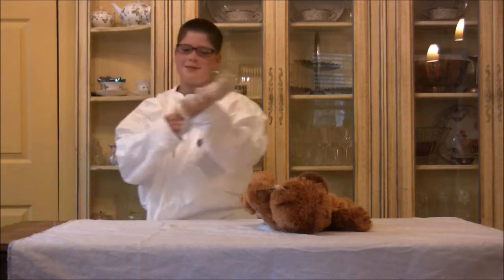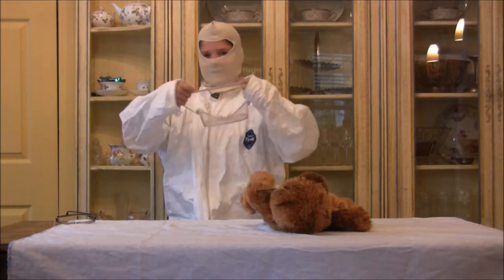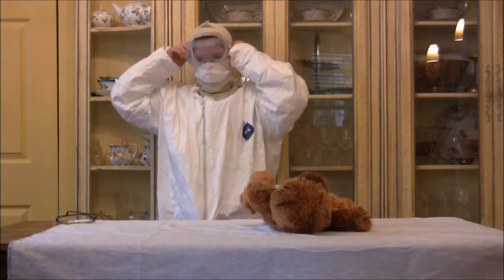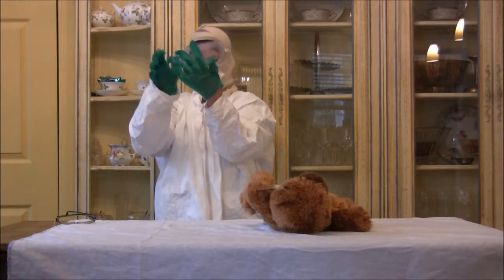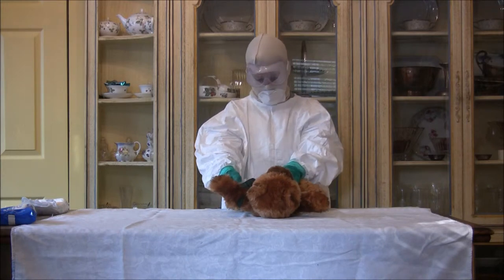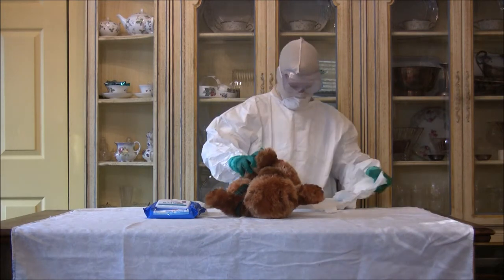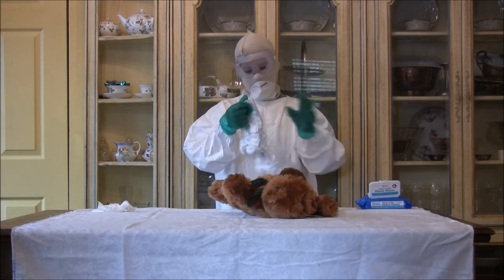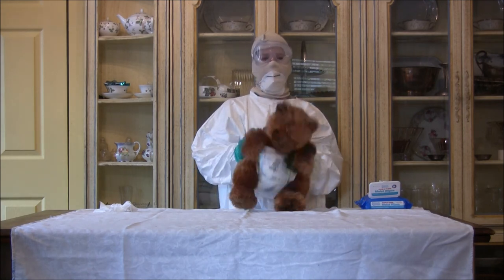Donald Diaper Movie 10 5 13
Mrs. Creagh LAL
5 minute lesson